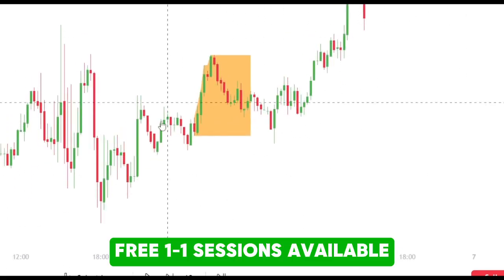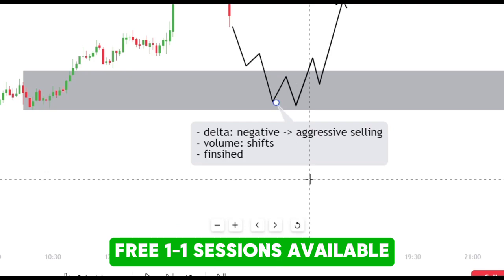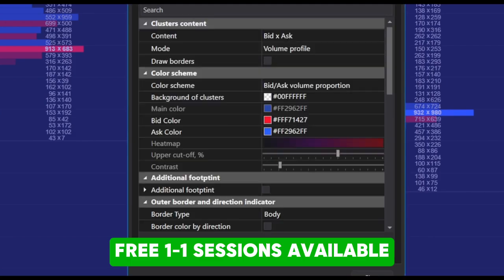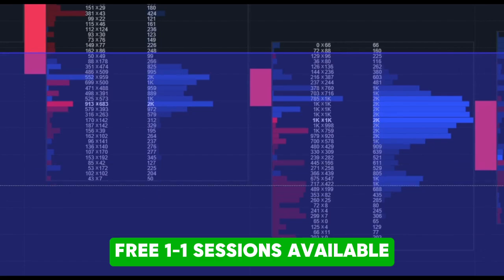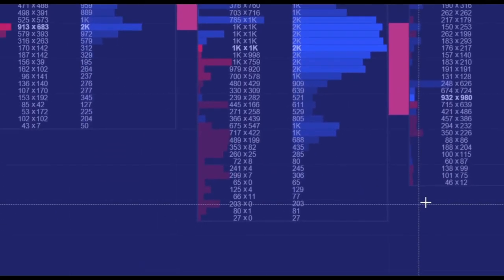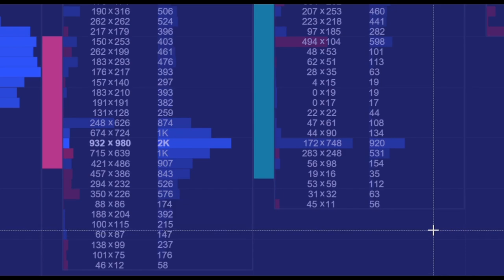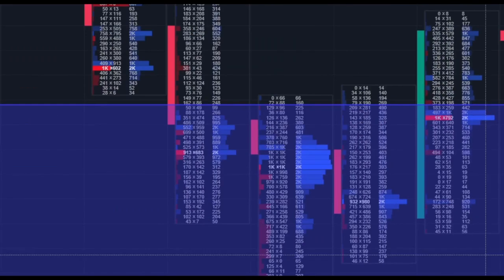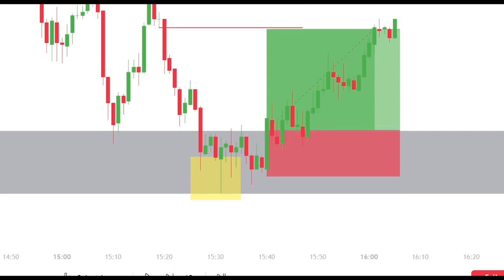This indicator beats every single ICT tool you know right now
Understand buying and selling with ORDER FLOW not ICT. ICT works, but you got to add context with your trading. No context = No Trading.